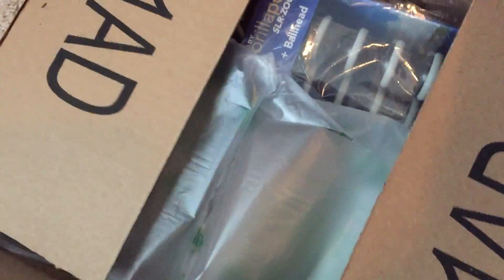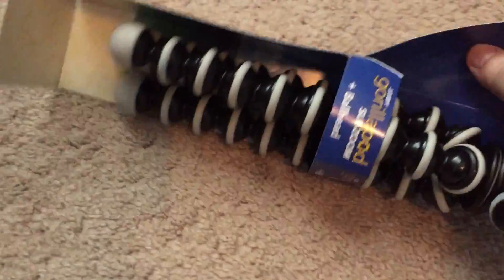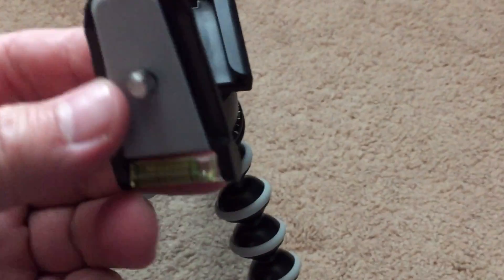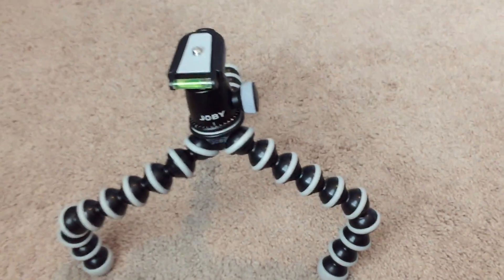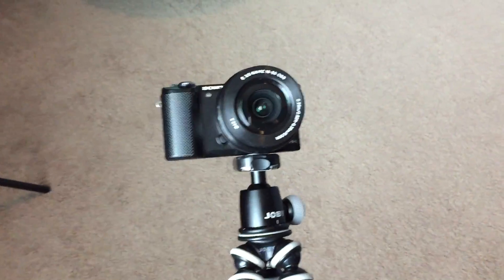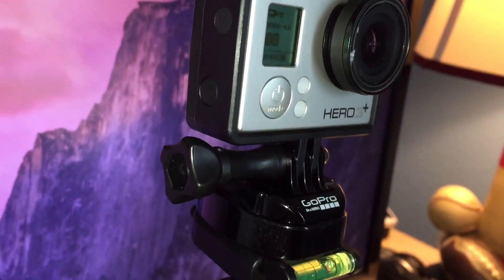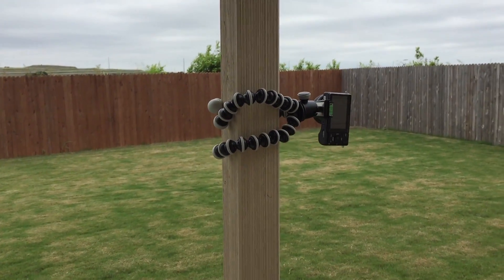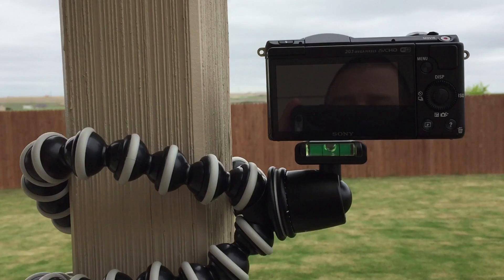JOBY GP3 GorillaPod SLR ZOOM + BH1 Ball Head Unboxing and First Look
Unboxing and first impressions review of the JOBY GP3 Gorillapod with Ball Head and a bubble level too.  I love this thing! You can use it just about anywhere and it`s something I have always wanted in my kit but always forgot to buy.